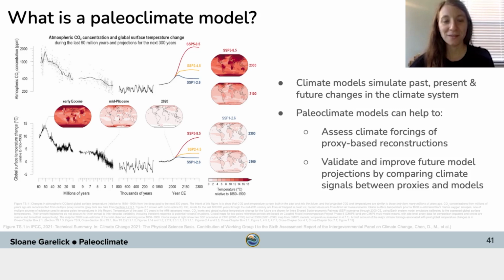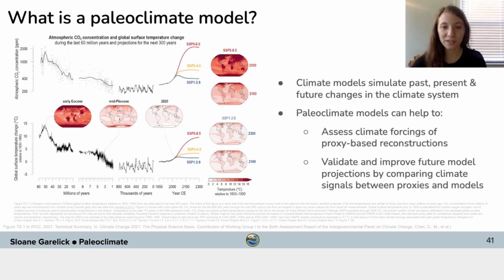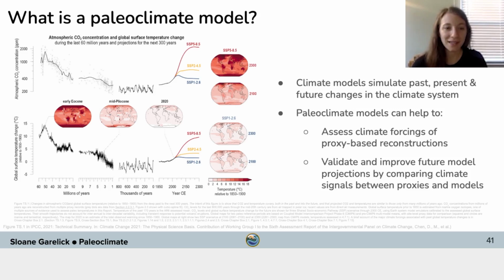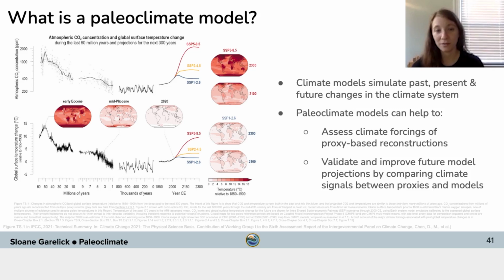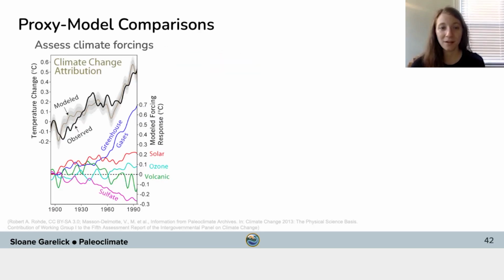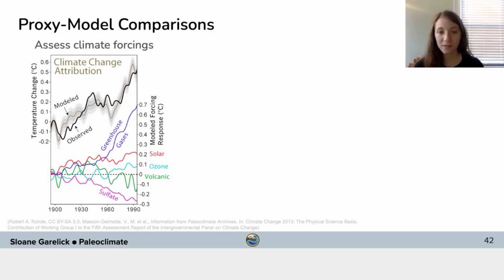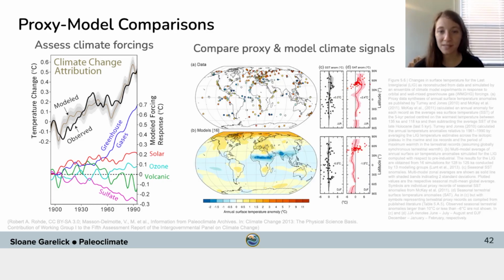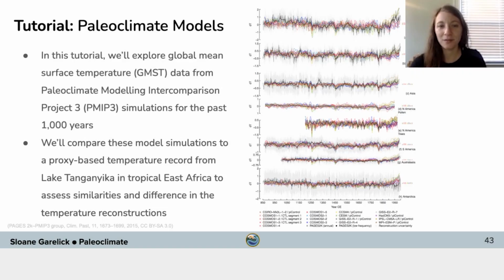W1D4 Tutorial8 Paleoclimate Models